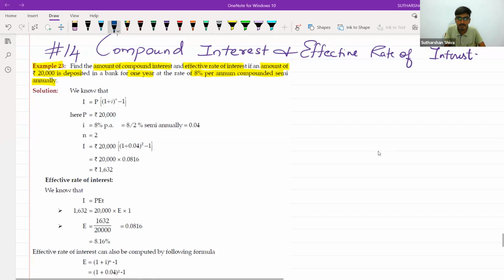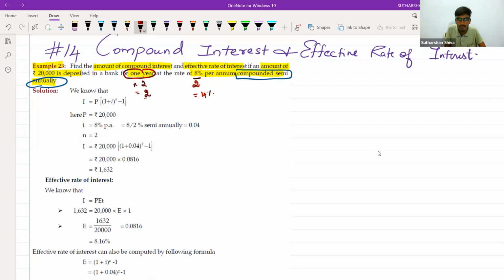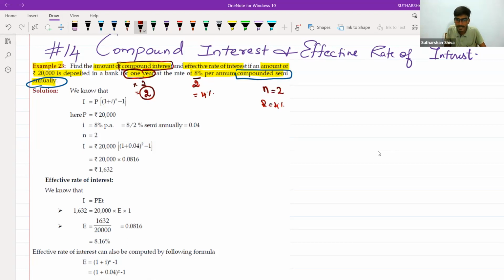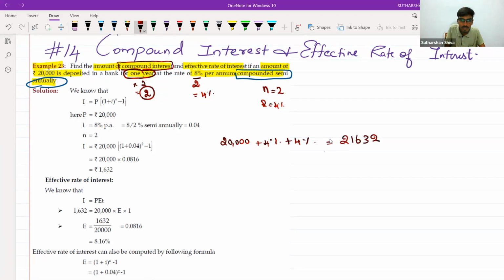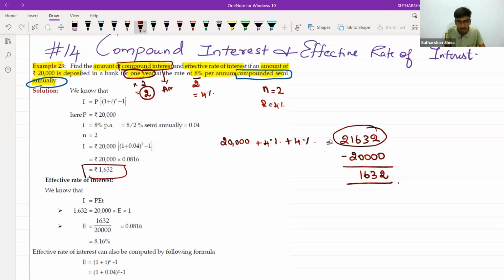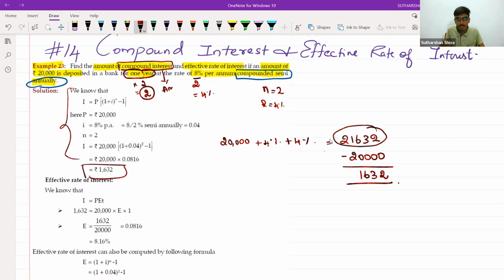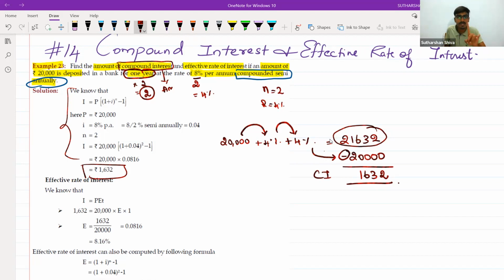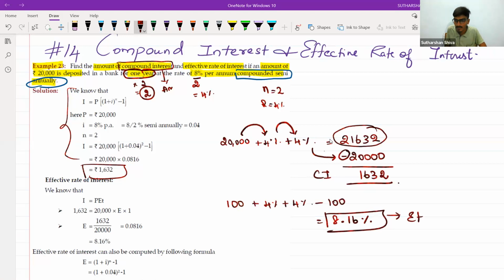#14 CI & Effective ROI | CA CMA Foundation | Quick Math & Stats Tips & Tricks Series | in Tamil